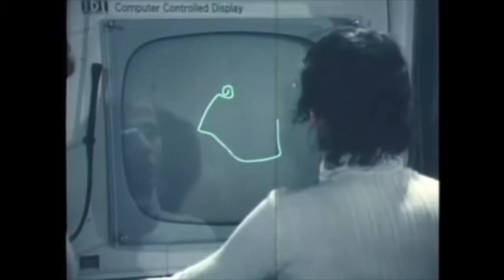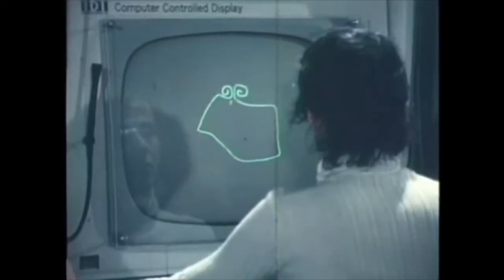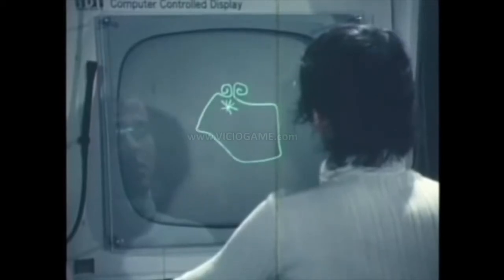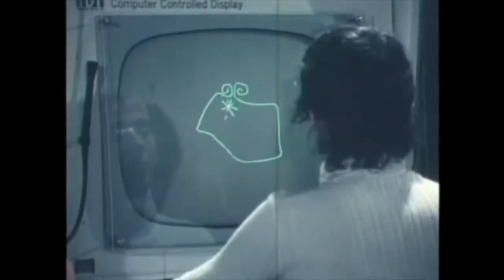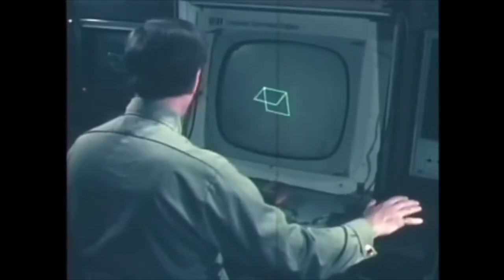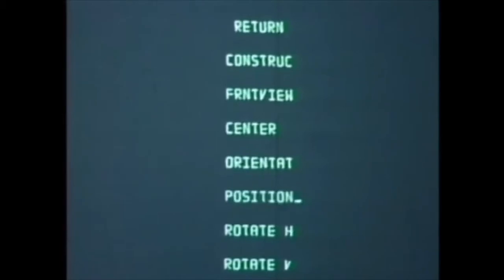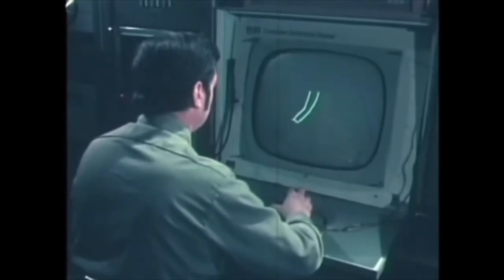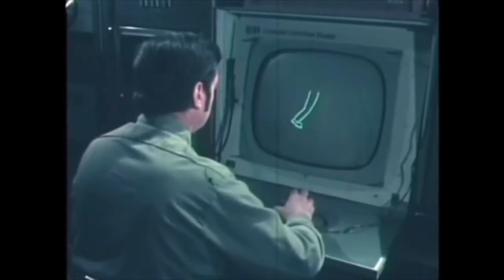Key Frame Animation: the first computer system for animation (1971)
National Research Council of Canada 16 mm film produced in 1971.

This is the Key Frame Animation: the first interactive computer system for animation, developed by Marceli Wein and Nestor Burtnyk.